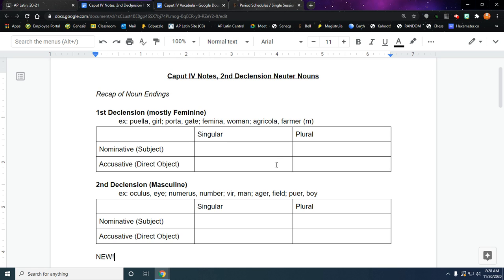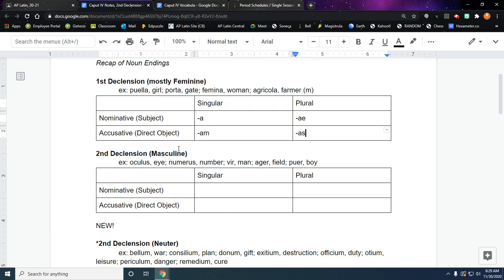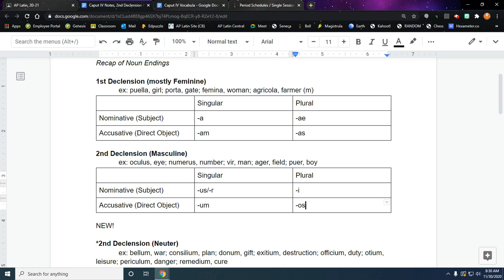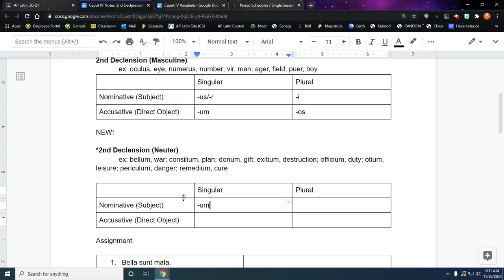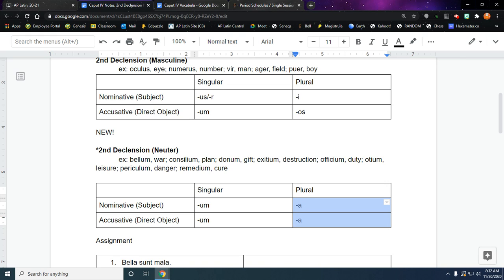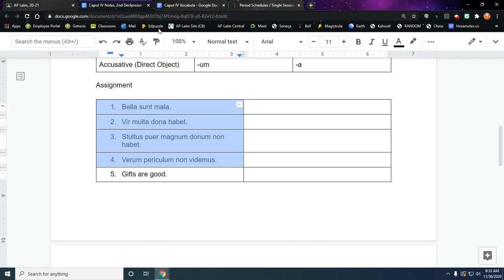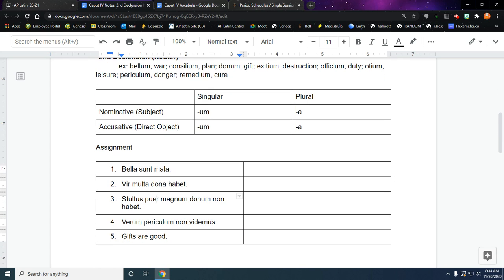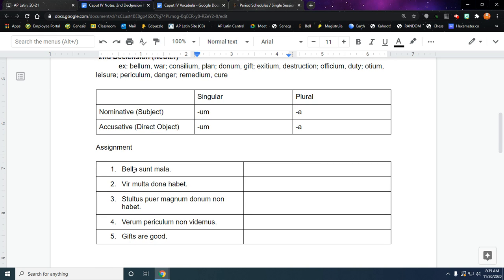Caput IV Notes, 2nd Declension (Neuter) Nouns